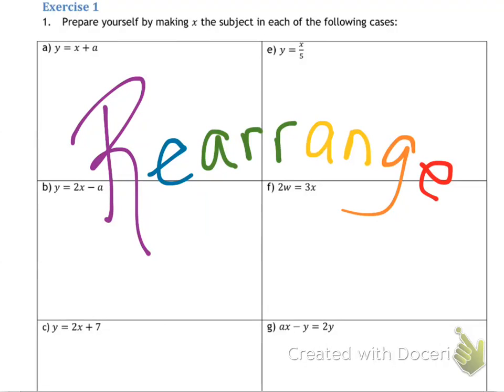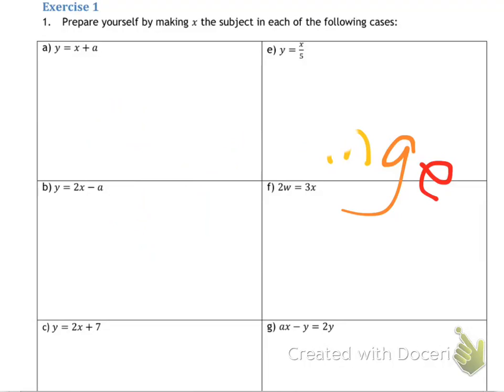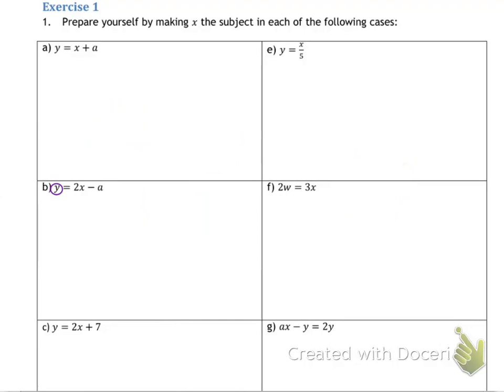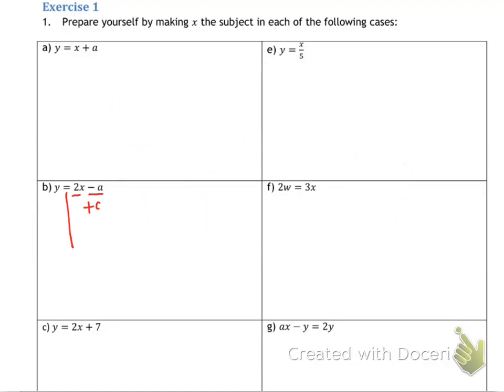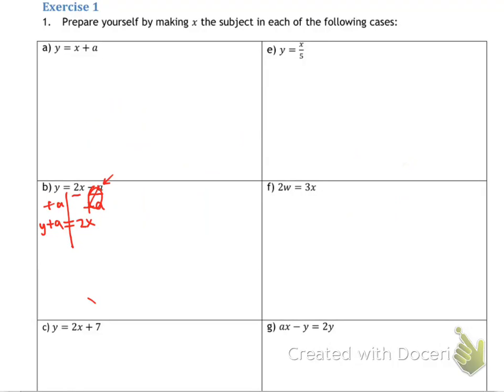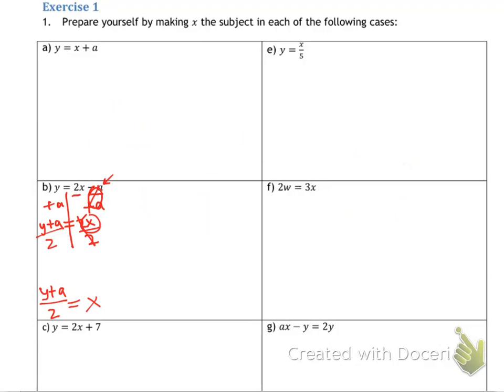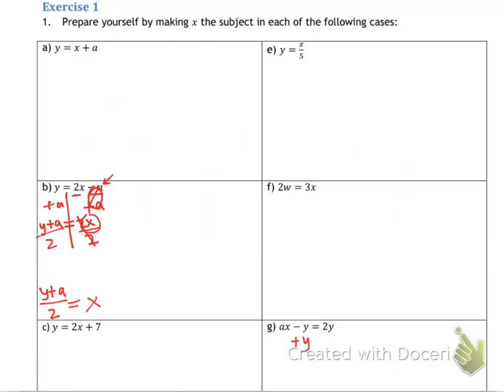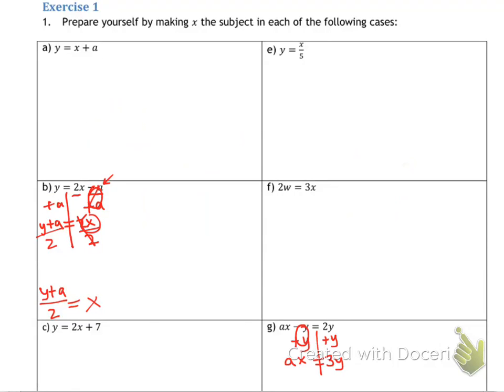Rearrange Part 1